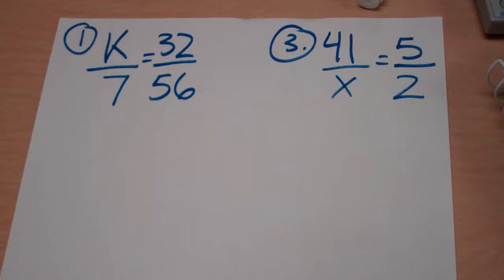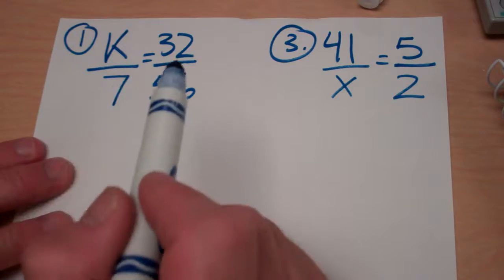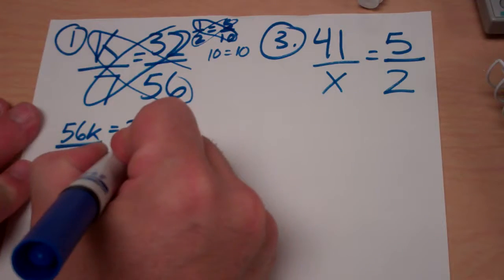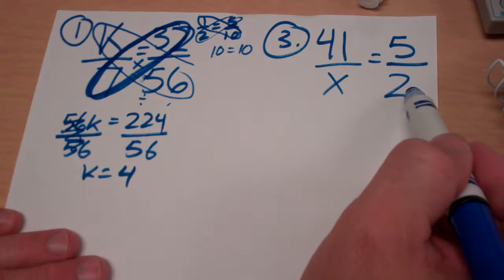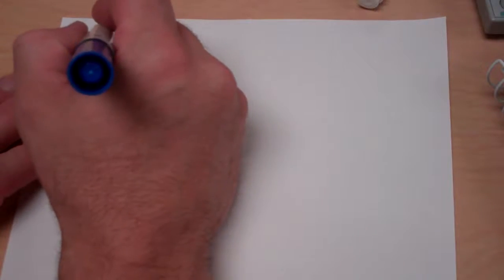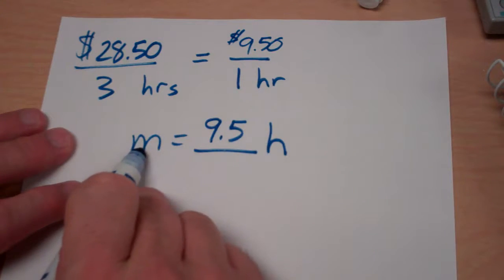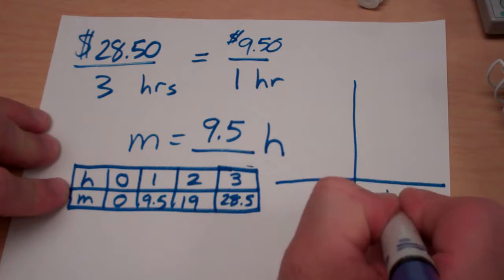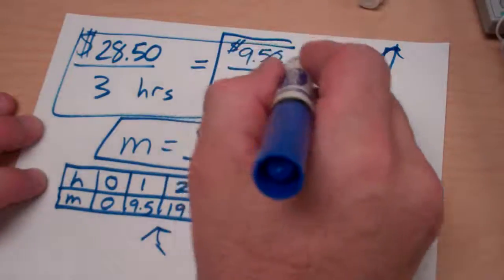Ch1 Lesson 6 Solving Proportions Guided Practice